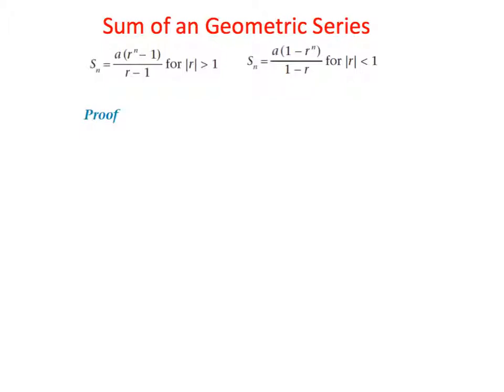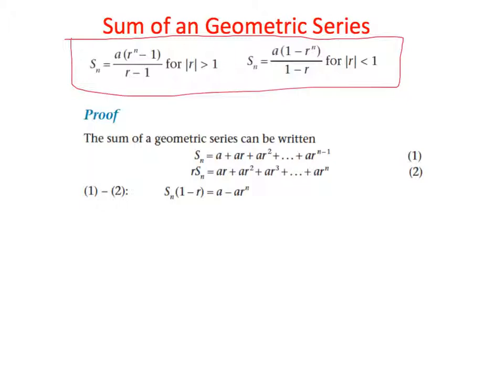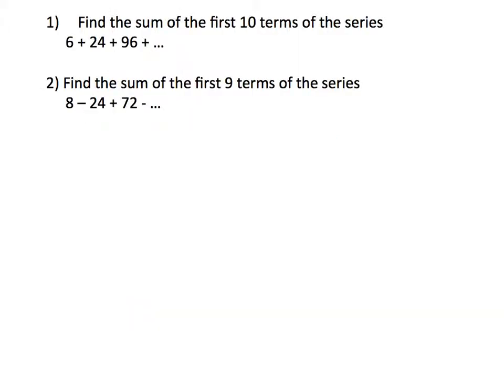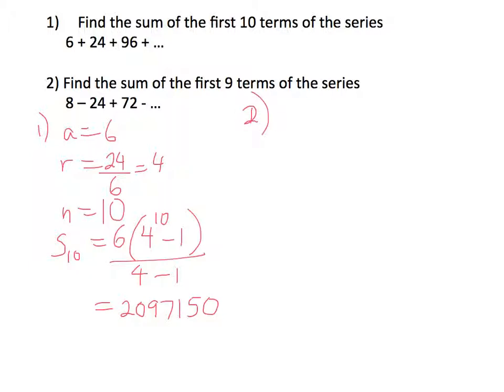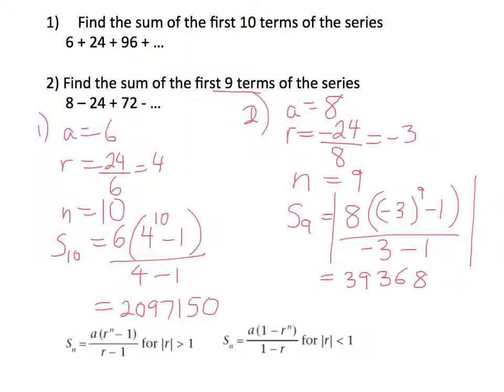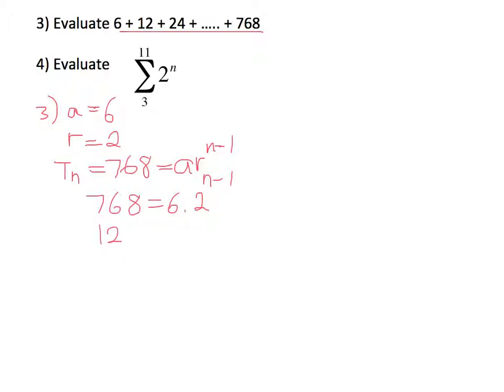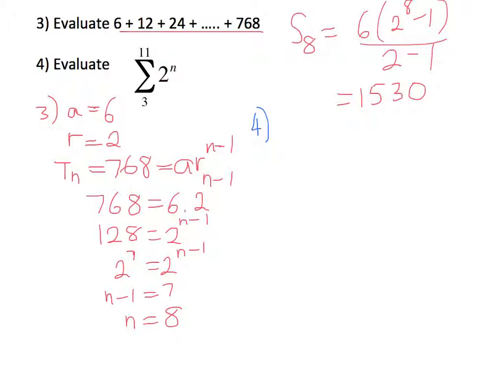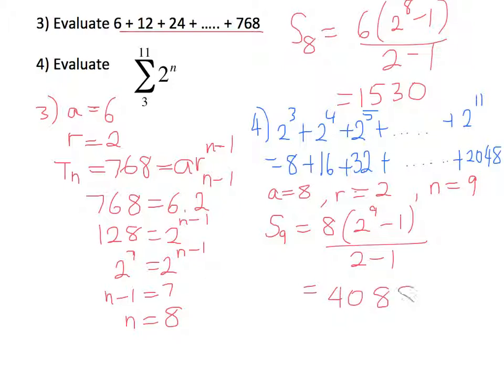Sum of a GP